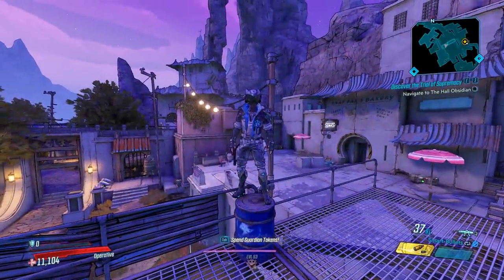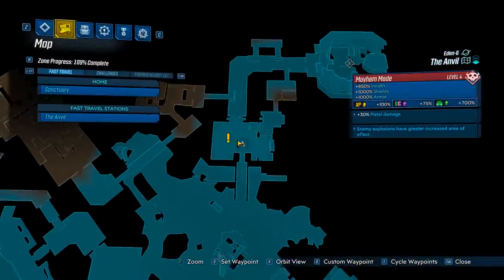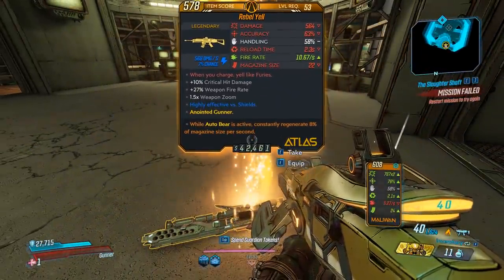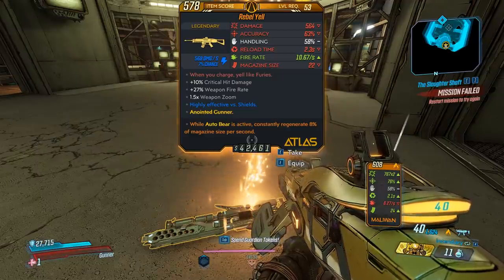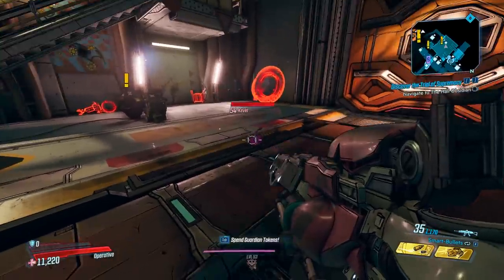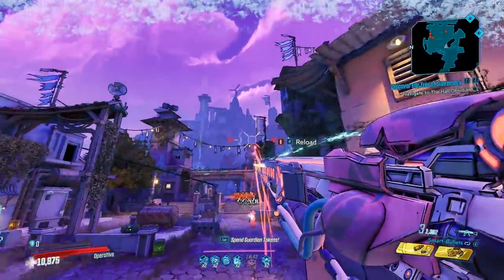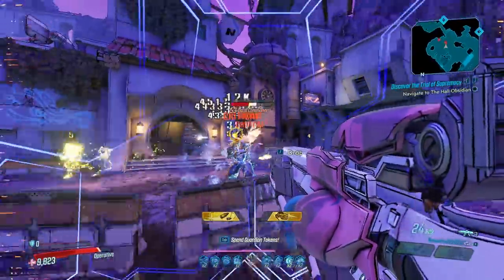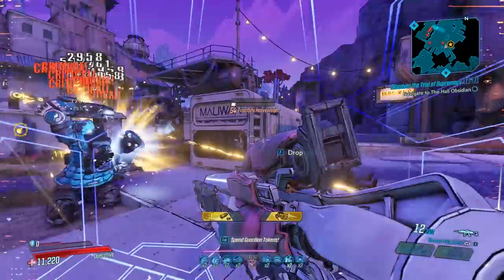Borderlands 3 | Rebel Yell Legendary Weapon Guide (Shock Atlas!)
Today we take a look at the legendary Rebel Yell assault rifle!